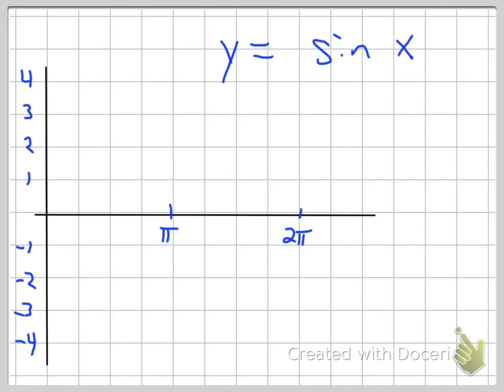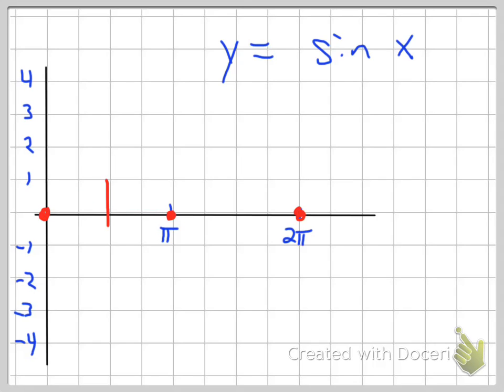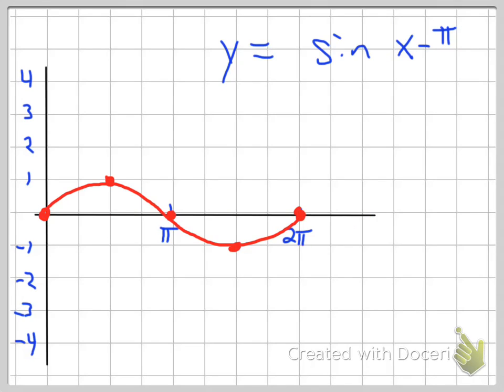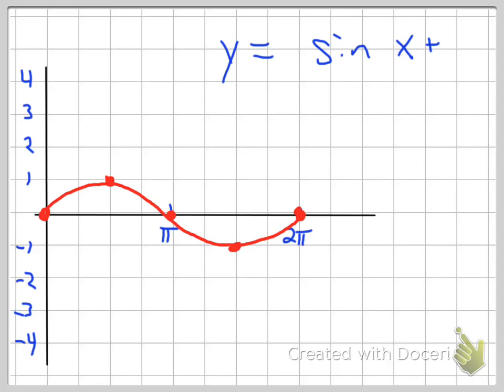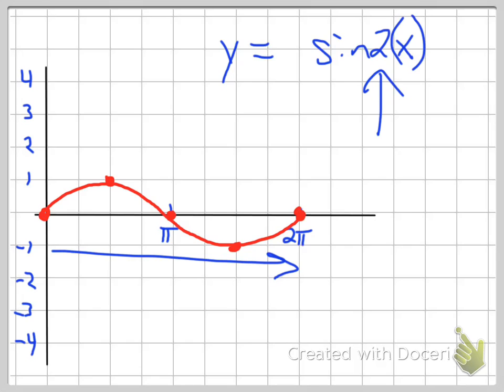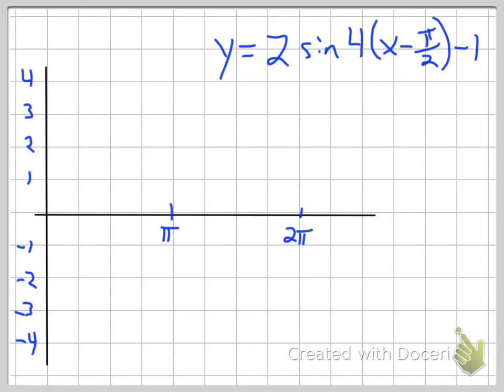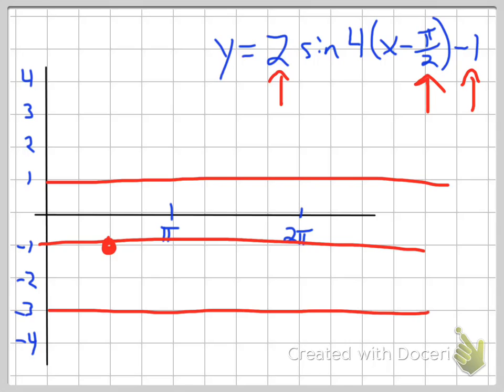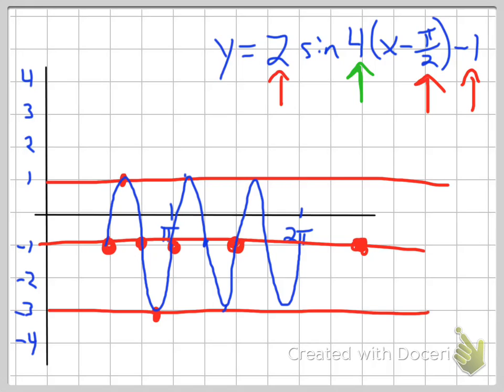Graphing Sinusoidal Graphs